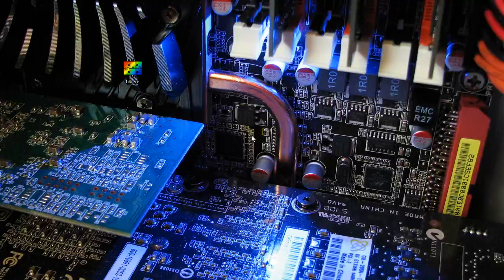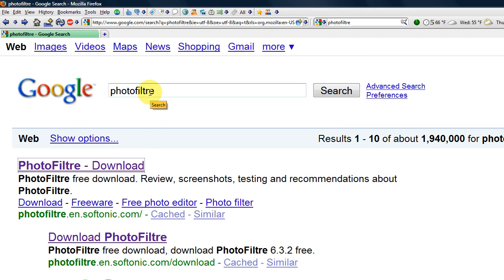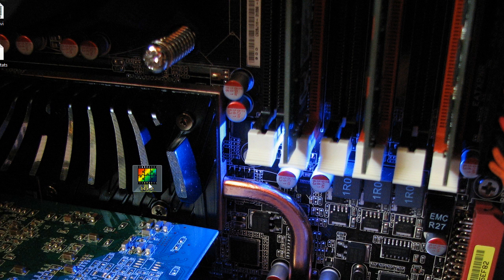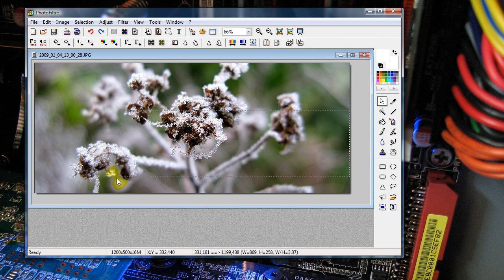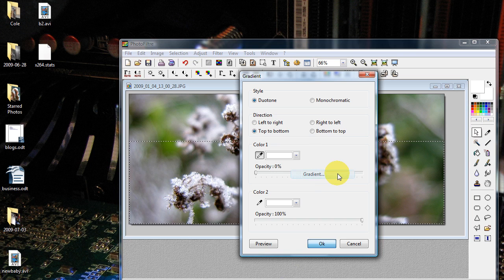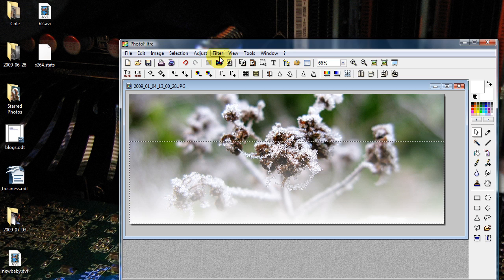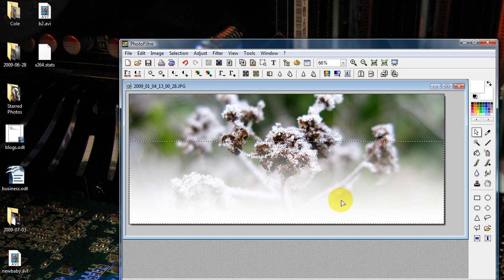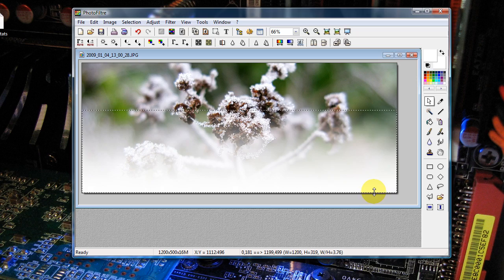Easy Gradient / Fade Effect with PhotoFiltre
Here's the world's easiest gradient effect, or fade effect. Don't waste your precious time learning about masks and layers, unless, of course, you want to actually get good at graphic design. Anyway, you'll need Photofiltre, a very nice free photo editing program, and you'll need an image to manipulate. If you really want to learn more complex gradient or fade methods, like fading the edges of an irregular shape, you'll need to get busy learning Photoshop or the GIMP.